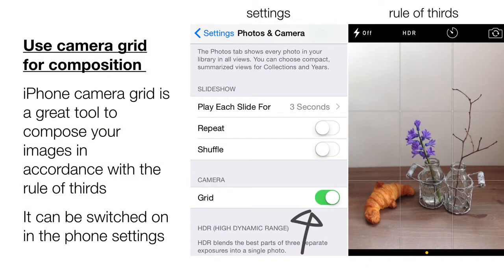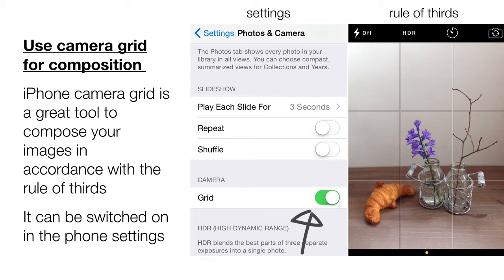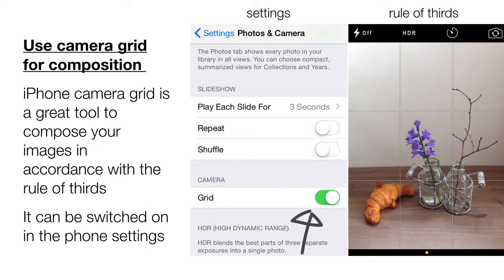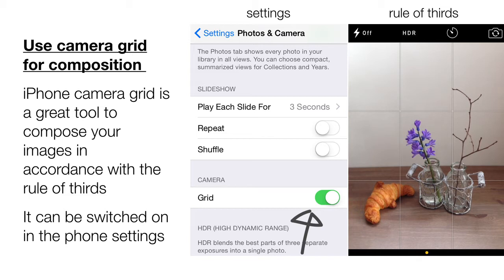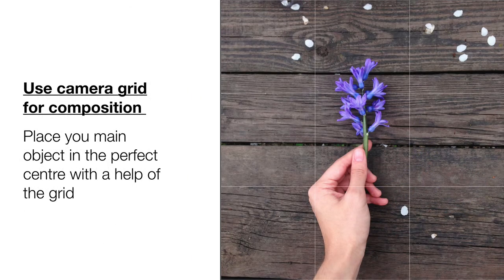iPhone Photography Course - 07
This the 1st video of the iPhone Photography Essential Training The Basics. Here we talk about the notion of post-production and some major tools. 👍 The best way to edit iPhone 11 pictures.